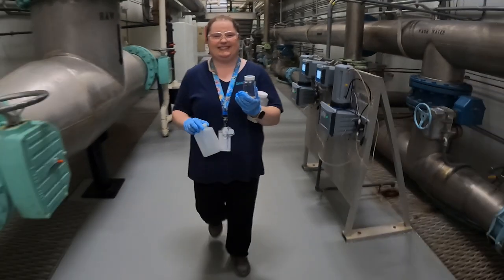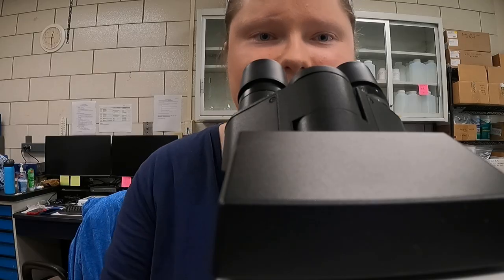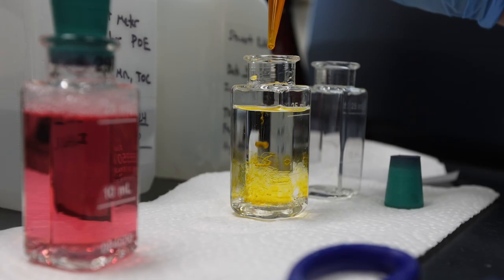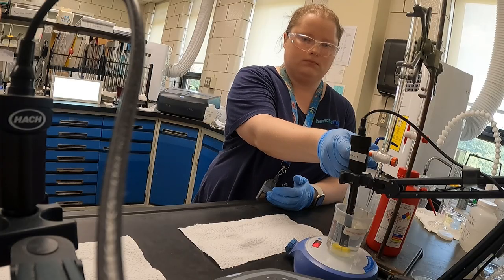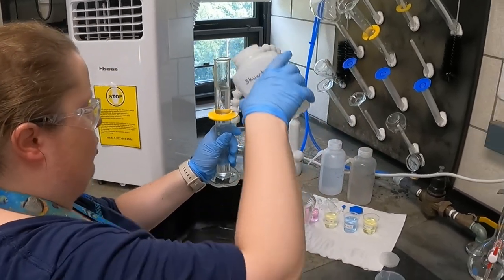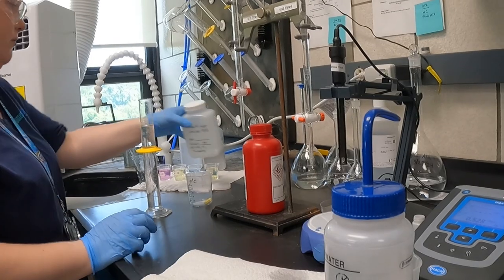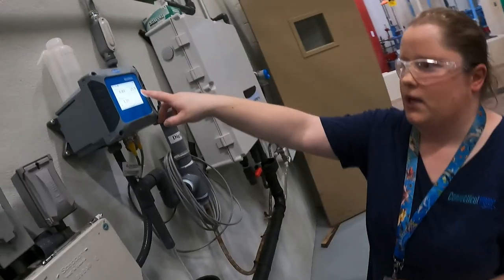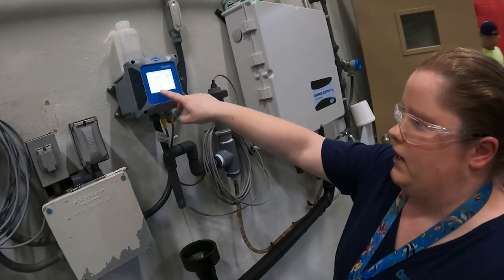Visit a water quality analyst at work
What does a water quality analyst do? Taylor at the William Stewart Treatment Plant in Naugatuck shares some insight into the testing process. We conduct more than 170,000 water quality tests each year, including tests on over 120 water quality parameters.